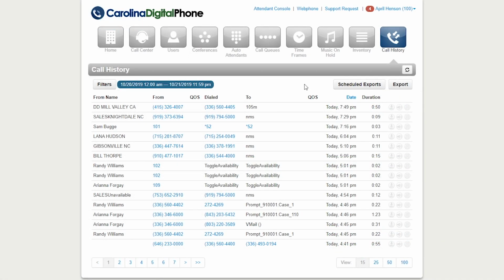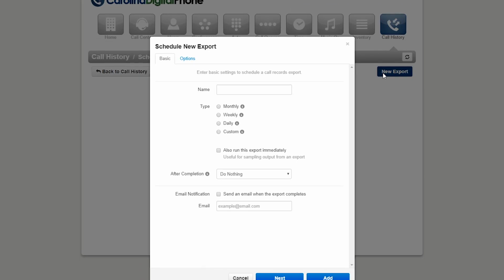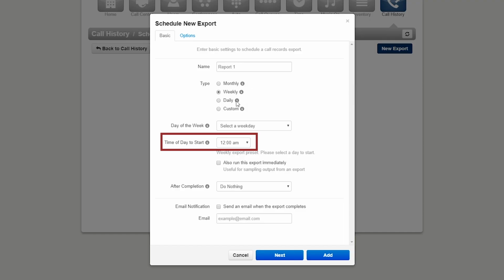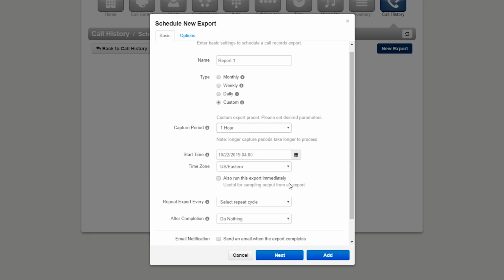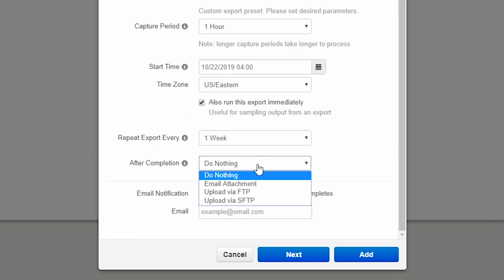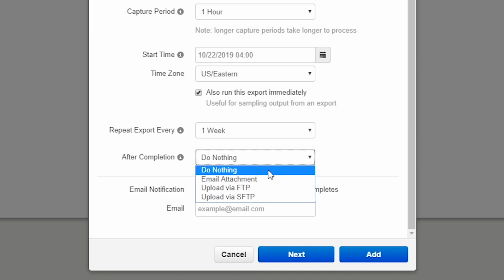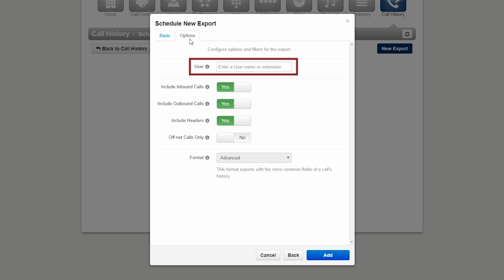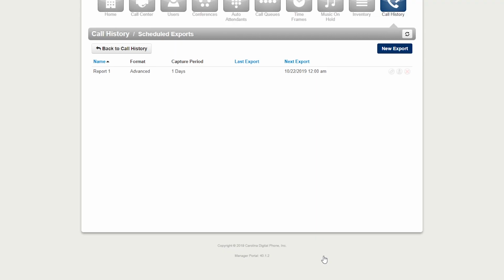Call History - Scheduled Exports at Carolina Digital Phone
In this Carolina Digital Phone Training video series, we provide a step-by-step walkthrough of exporting call history and setting up scheduled call history reports.

This video shows how office managers can export call history to a CSV file by clicking the Export button or create automated reports by selecting Scheduled Exports in the Manager Portal. We demonstrate how to create a new export, name the report, and choose how often it runs.

You will learn how to configure each export frequency option, including daily, weekly, monthly, and custom schedules. The video explains how to select report timing, set repeat intervals, and run the export immediately after it is created.

We also cover delivery and notification options, including email notifications when a report is complete, emailing the CSV file as an attachment, storing a copy in the portal, or uploading the file using FTP or secure FTP. Filtering options are also reviewed, such as exporting data for a specific extension, inbound or outbound calls, headers, or off-net calls only.

Finally, the video shows how to manage existing scheduled exports by editing settings, downloading reports, or deleting an export when it is no longer needed.